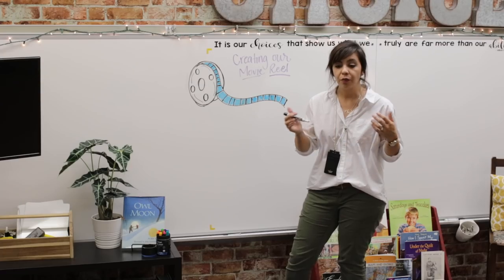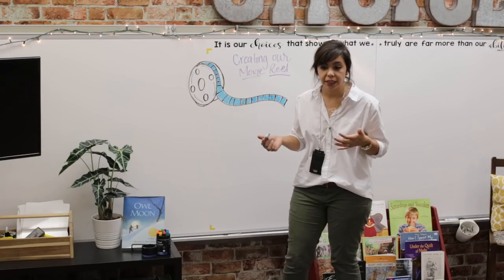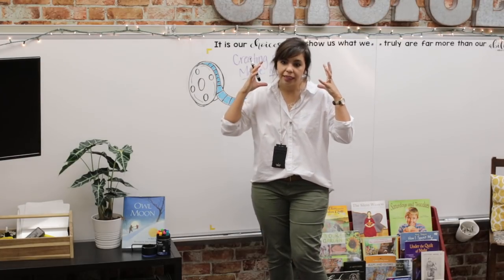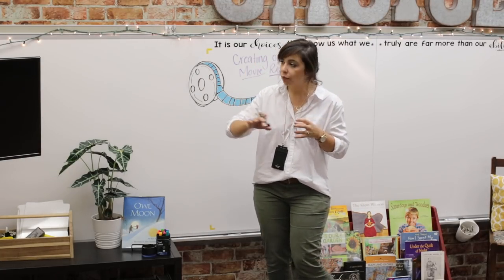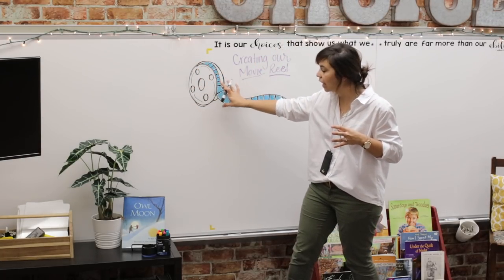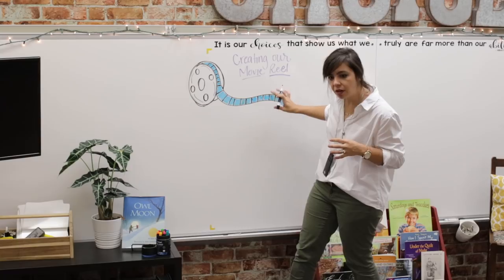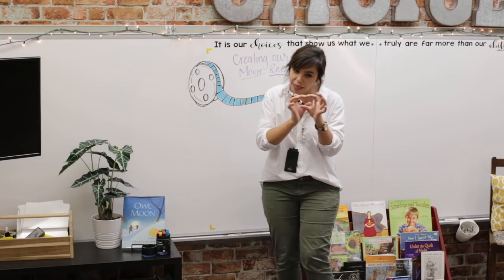Creativity in Brainstorming | Crayola